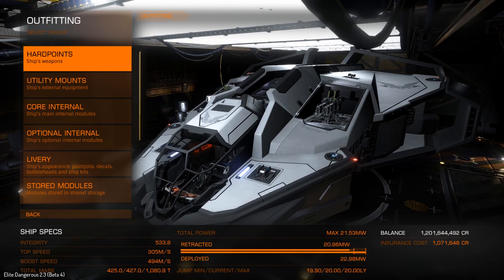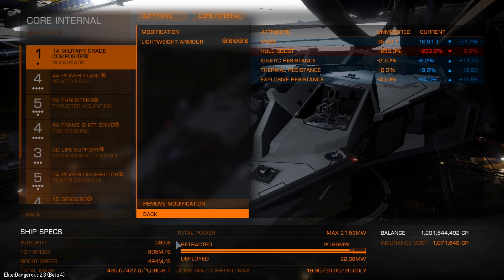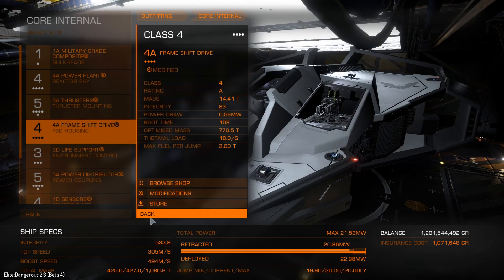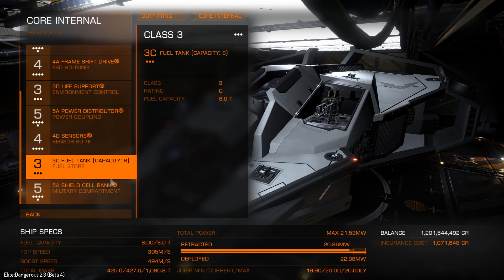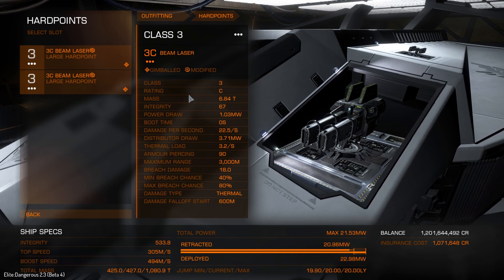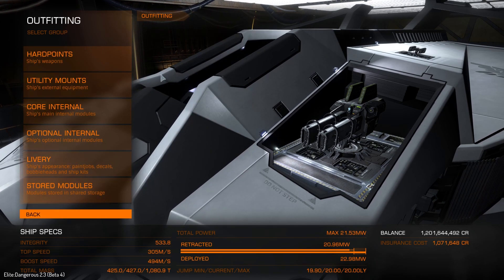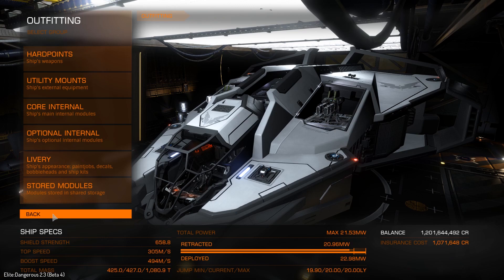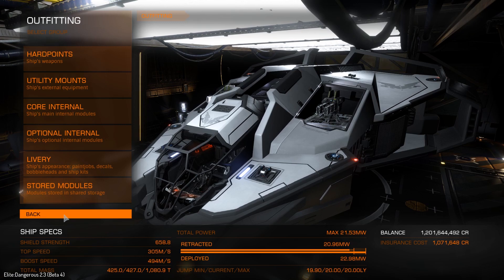Elite Dangerous - Vulture Build 2.3 Beta - Modded Bi-Weave Shields! (Part 1)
Discussing the Vulture Build 2.3 in the Elite Dangerous 2.3 the Commanders Beta. This build involves modded bi-weave shields. In part 2, we'll be taking it into a HazRES and testing it out! Is it any good? Let's find out!